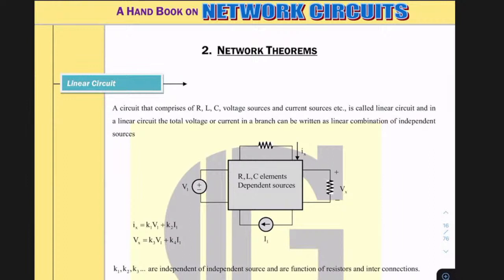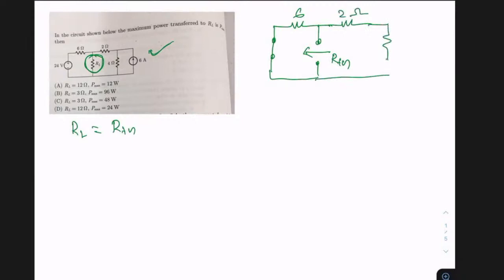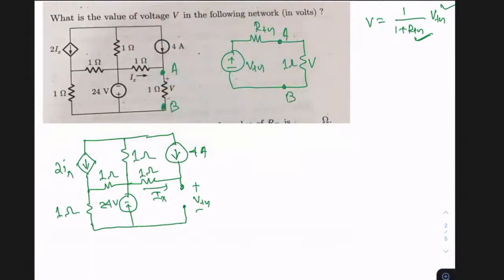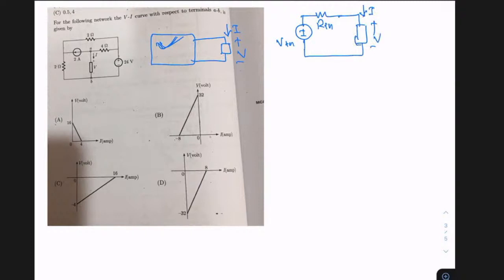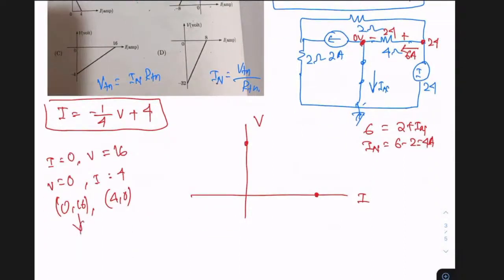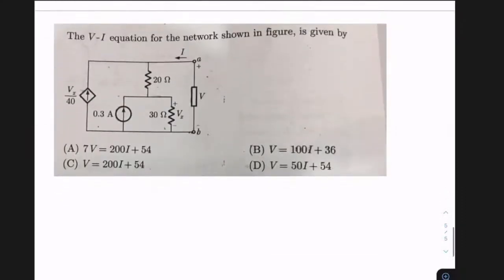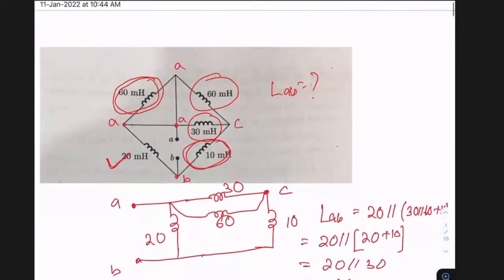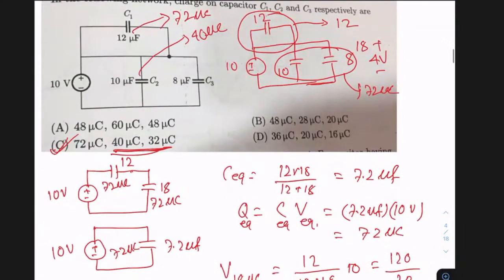Network Theory | Revision Session | Sumit Sir | Session 2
Attend Network Theory Sum Up sessions by Sumit Sir and get all your doubts cleared. Session will cover important concepts, expected GATE questions, Doubt clarification and also important tips for GATE 2022 exam